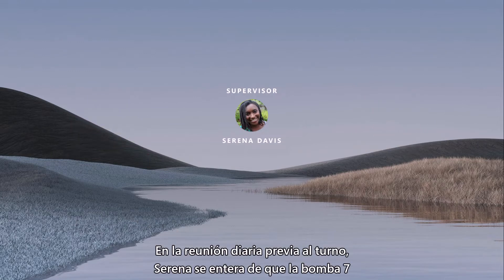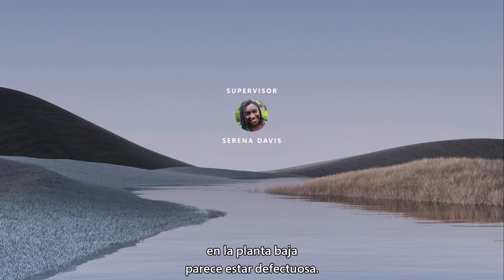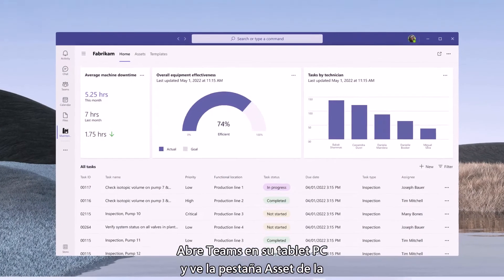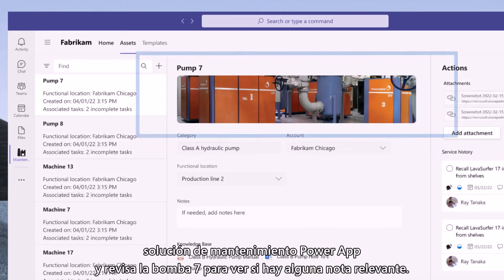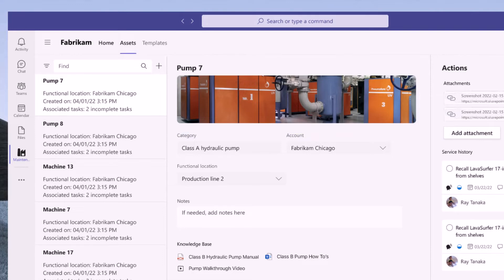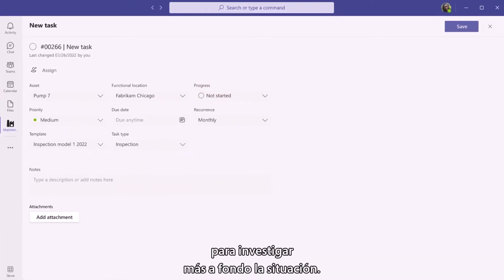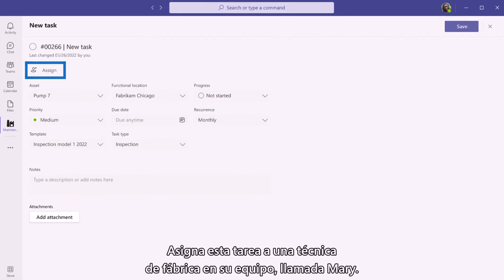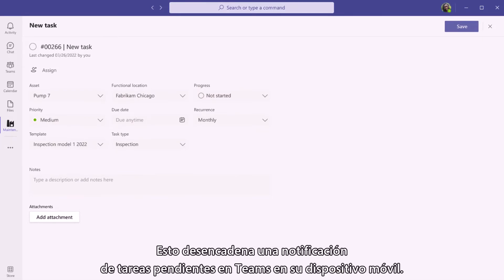Collaboration Controls con Power Apps en Microsoft Teams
Aprende a crear experiencias de colaboración personalizadas en torno a los procesos de negocios, directamente desde Microsoft Teams.

Combina el poder de Collaboration Controls y Power Apps para crear un ambiente laboral donde los trabajadores de primera línea y los gerentes puedan trabajar de manera flexible y sin barreras.

Obtén más información sobre aplicaciones y flujos de trabajo en Microsoft Teams